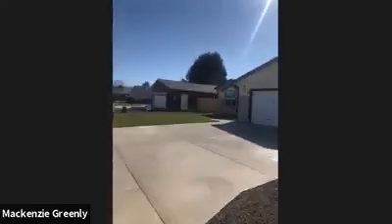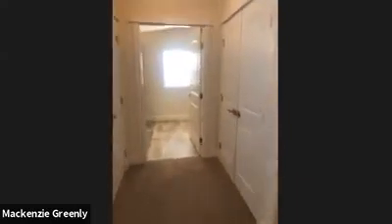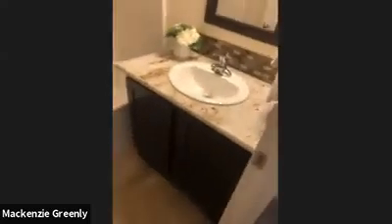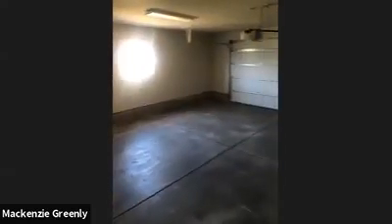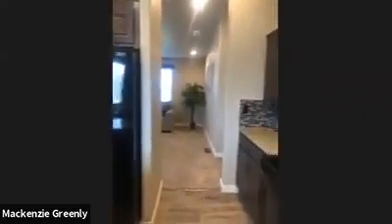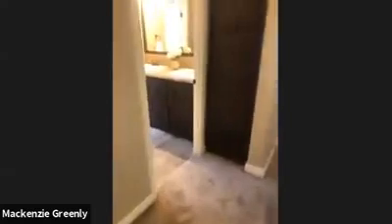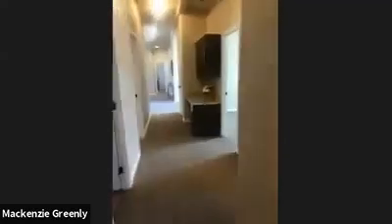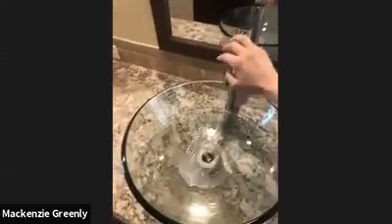Virtual Tour of 806 Ash and 800 Ash st, Lebanon, Oregon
Licensed Oregon Broker | Gillott Home Team | Keller Williams Realty Mid-Willamette | Each office is independently owned and operated

These homes are the newest in home innovation, CROSS MOD! These homes have the best of both worlds - the curb appeal and aesthetics to fit in any neighborhood, along with the benefits and value provided by factory construction process.

OR
866-GILLOTT